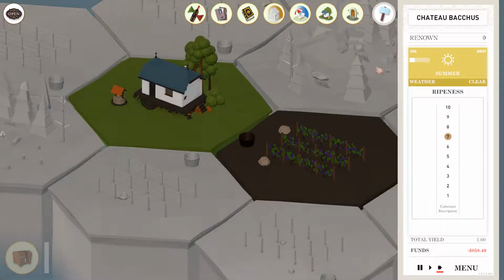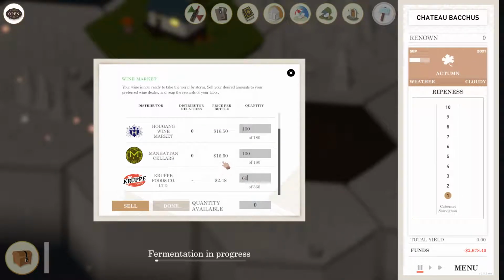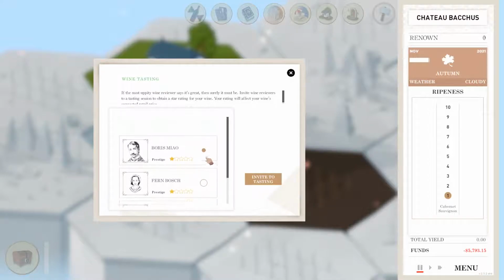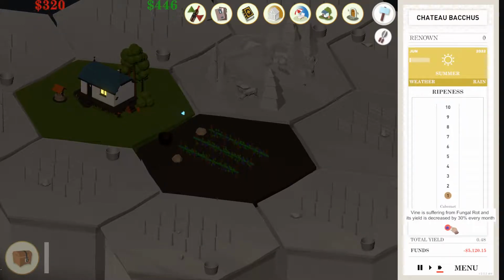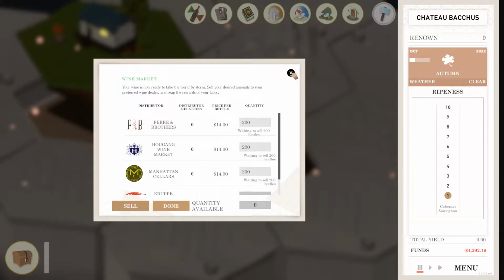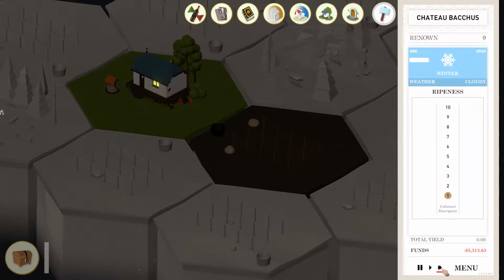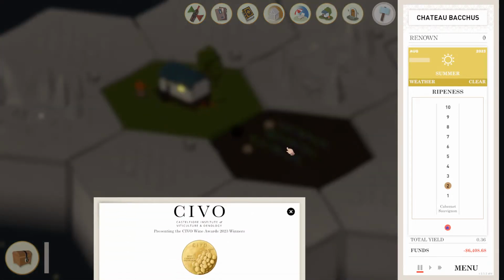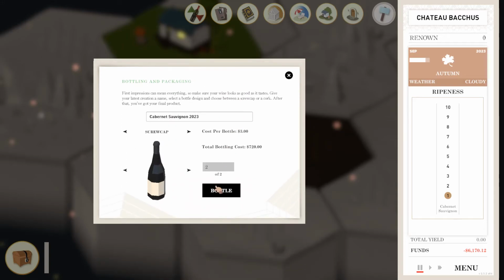Giving It A Taste Test - Terroir - Ep 4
Join Bran214 as he struggles to become a wine master! RECORDING EQUIPMENT:
MIC COVER: shorturl.at/gnvzI
MICS: shorturl.at/dJNY1
MIC CLIP: shorturl.at/DKNS2
MIC STANDS: shorturl.at/hoOP7             shorturl.at/luH27